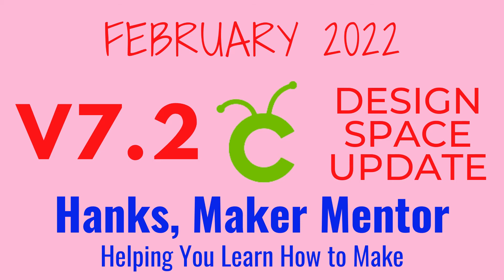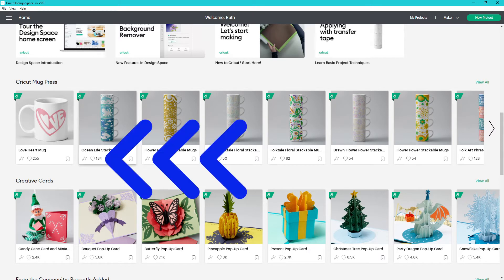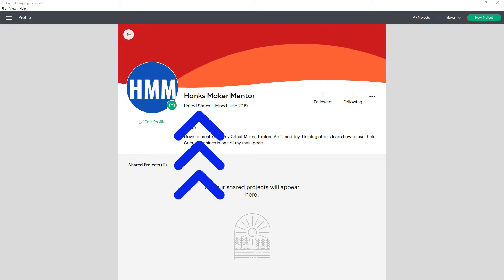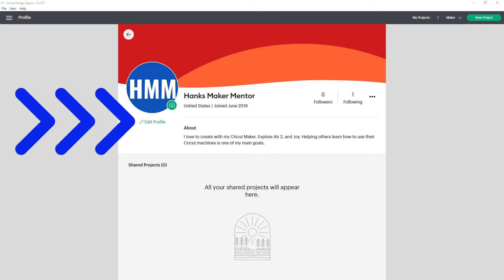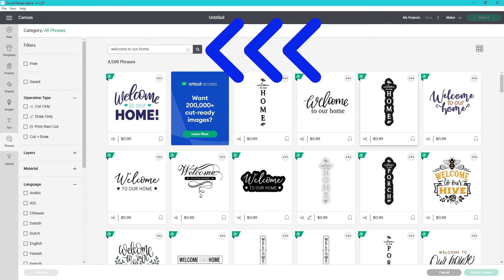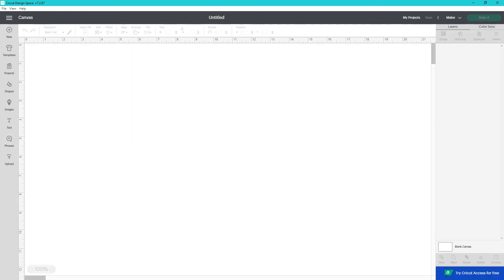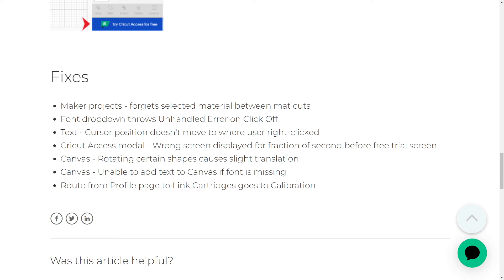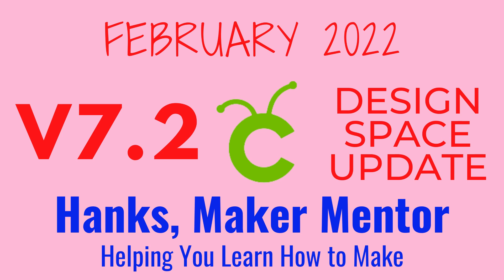New Features in Cricut Design Space Update v7.2 February 14, 2022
What is with the NEW Cricut Design Space Icons? What new features does version 7.2 include? Walk through it with me.

3 announced features include
-See Who Liked a Project
-Phrase Navigation
-Cricut Access Trial Shortcut

The Profile Refresh was rolled out in October 2021. If you want a brief overview, this video shows the changes.

Fixes
Maker projects - forgets selected material between mat cuts
Font dropdown throws Unhandled Error on Click Off
Text - Cursor position doesn't move to where user right-clicked
Canvas - Rotating certain shapes causes slight translation
Canvas - Unable to add text to Canvas if font is missing
Route from Profile page to Link Cartridges goes to Calibration

If you want to read the entire Release Note,

Cricut Machines

Cricut Maker

Cricut Joy